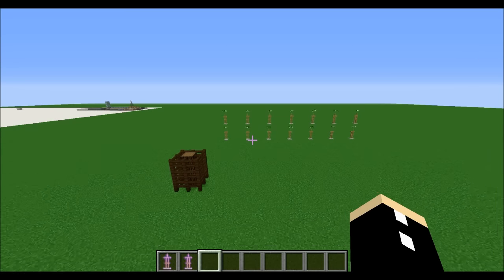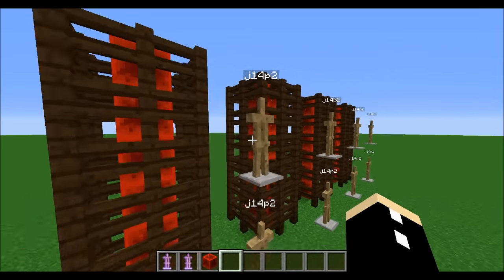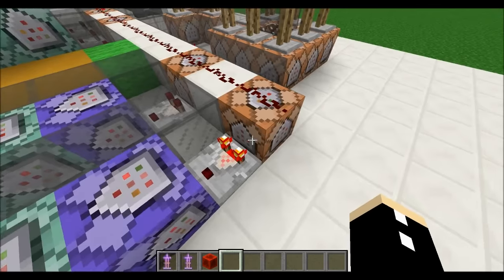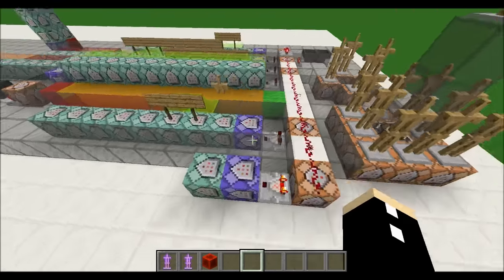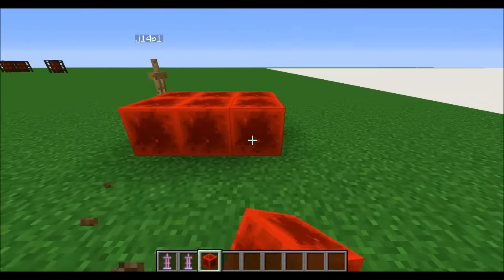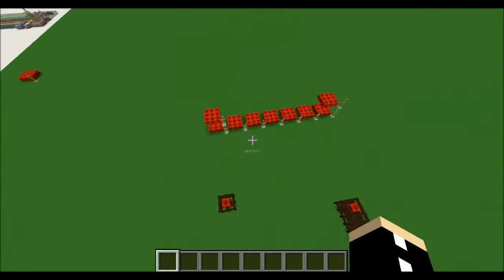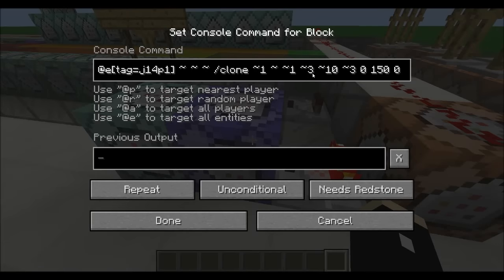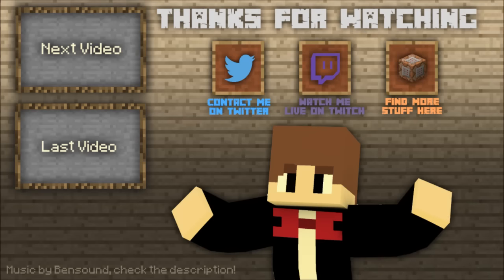Cloning from entity to entity in Minecraft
Found a way to clone from one entity to another for a map in the future =)
Unfortunately, it uses absolute co-ordinates, but I hope this changes in the future!

===Credits===
Profile picture by nir731
Banner art and logo by Rushfriend
Outro by redacted187
♫ Music